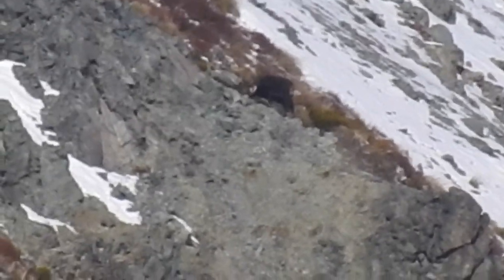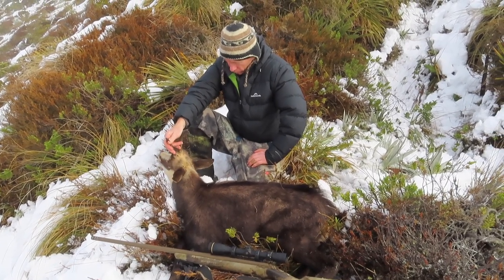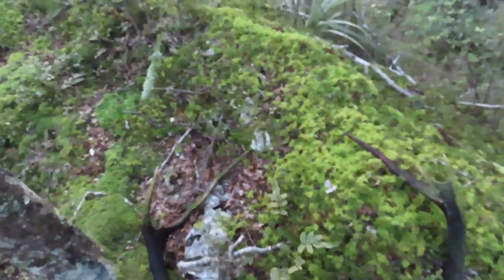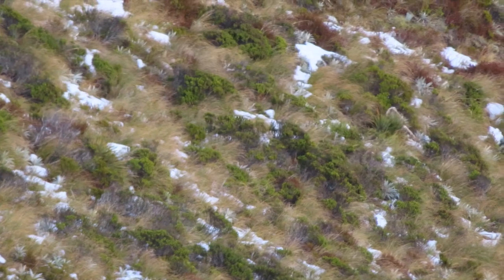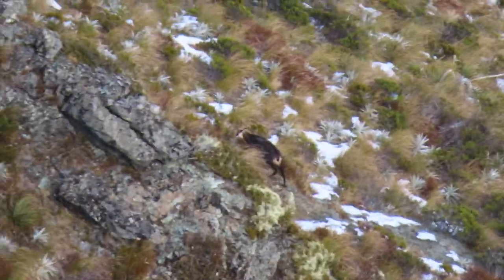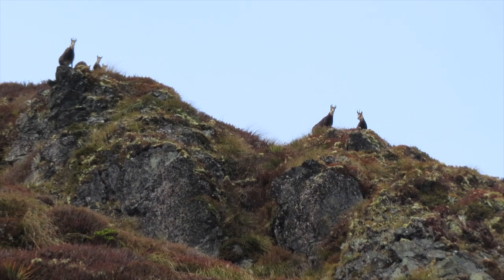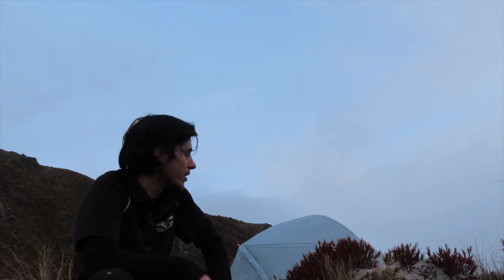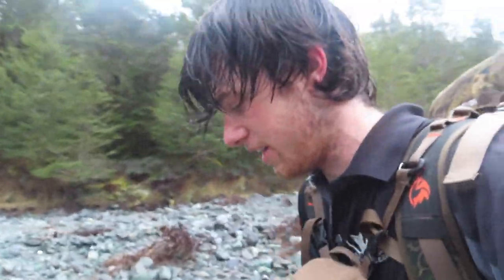Chamois Hunting Nz - The Rut 2020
A vid of a couple trips chasing chamois from a first chamois to trophy bucks this one has it all.